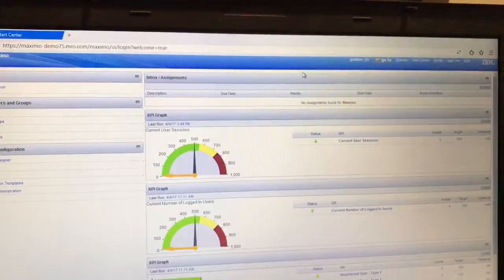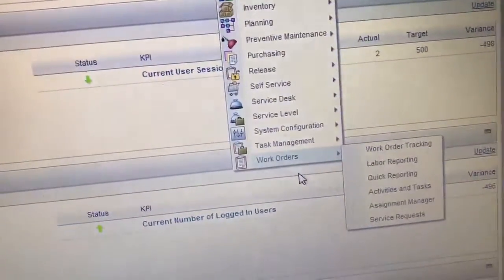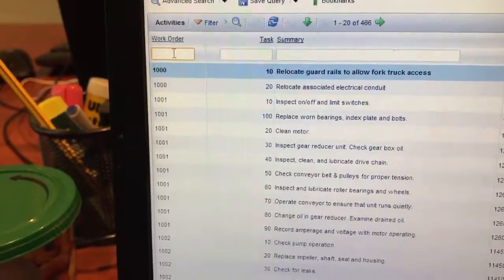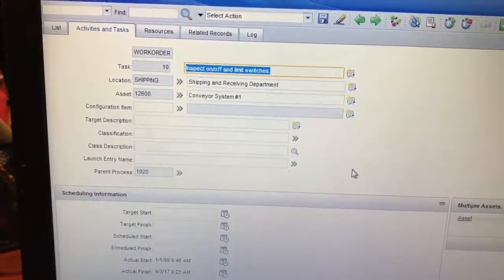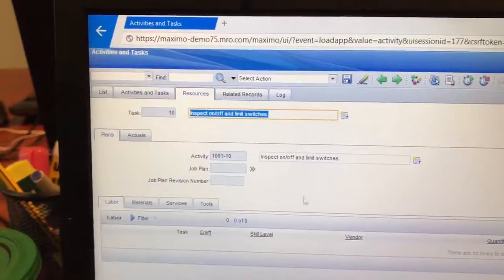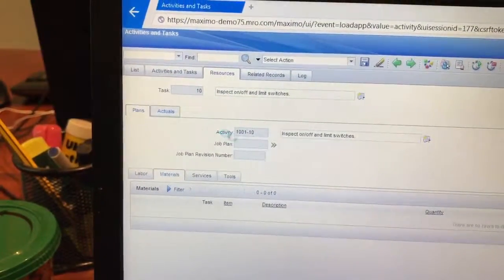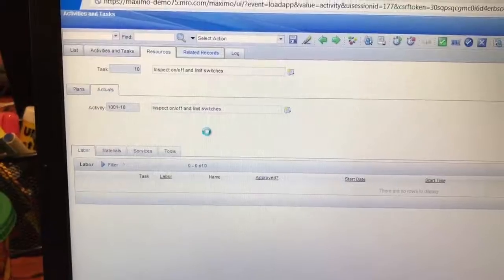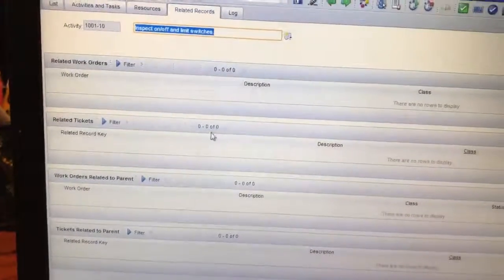Activities and tasks part1